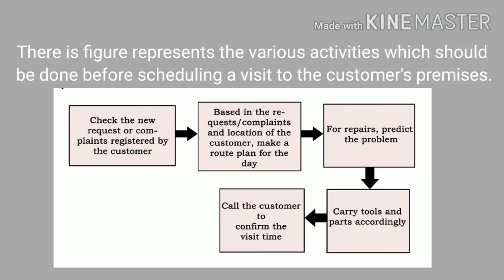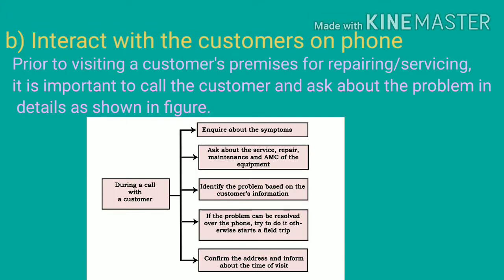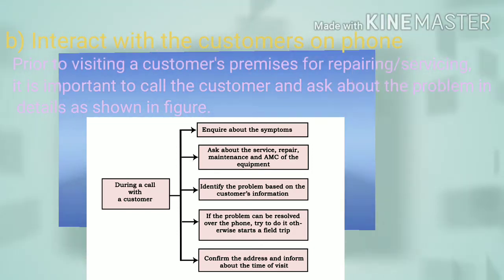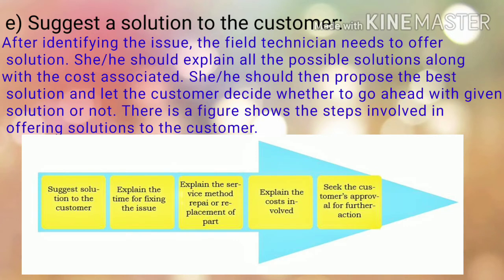65 REPAIR & MAINTENANCE OF WATER PURIFIER (IN ENGLISH)